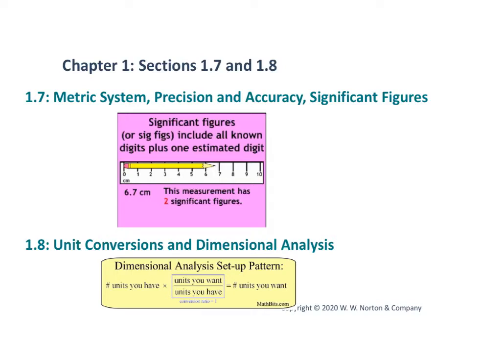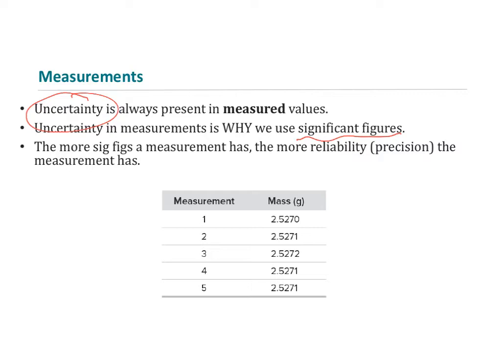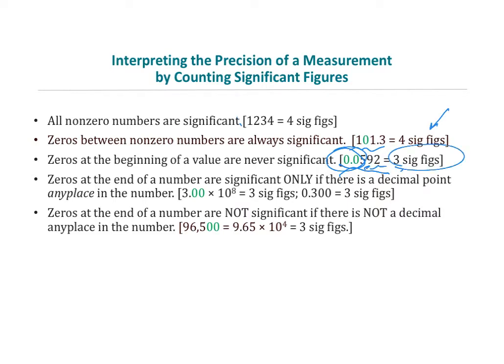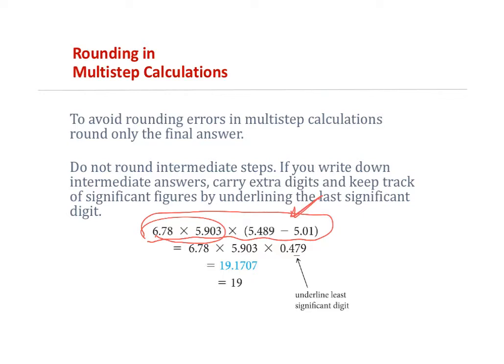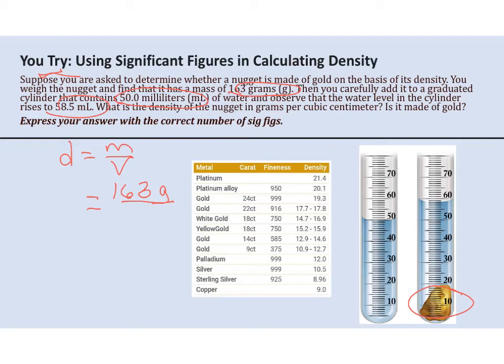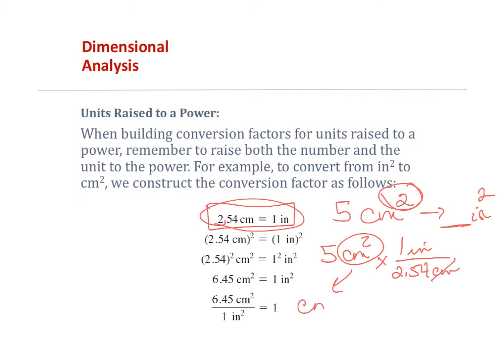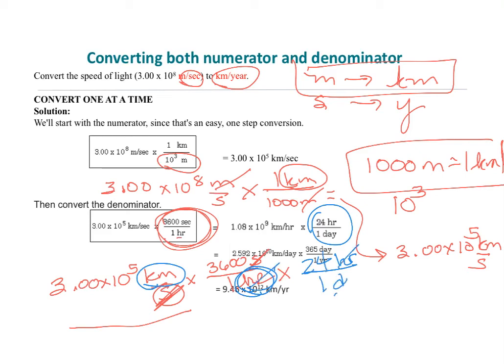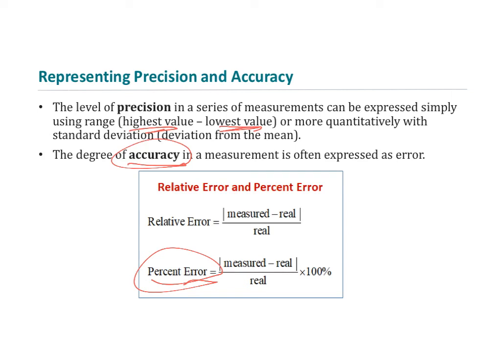Chapter 1 - Metrics, Sig Figs, Density, Unit Conversion, and Precision vs Accuracy